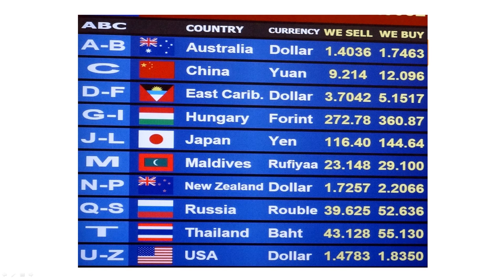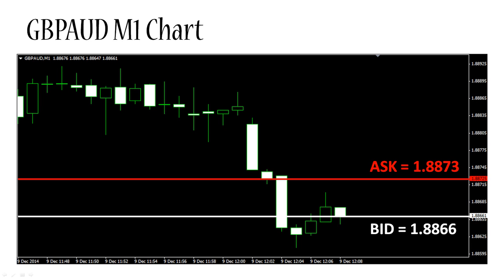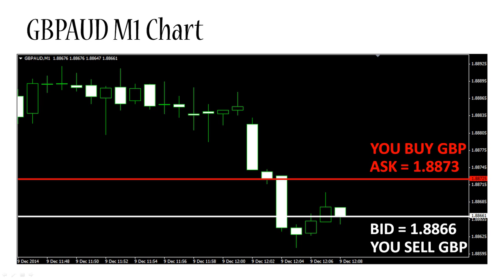Ask and Bid Prices|bid and ask price| bid and ask price meaning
In the forex market, currencies always trade in pairs. When you exchange U.S. dollars for euros, there are two currencies involved, so the exchange always shows the value of one currency relative to the other. The EUR/USD price, for example, lets you know how many U.S. dollars (USD) it takes to buy one euro (EUR).
bid and ask price,
bid ask price,
bid and ask price meaning,
bid coin,
bids share price,
bidstack share price,
bid ask,
bid vs ask price,
ask price,